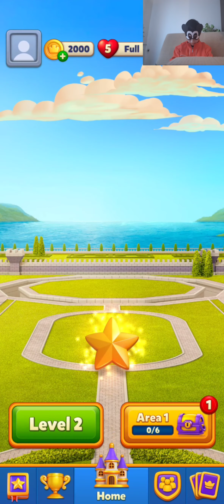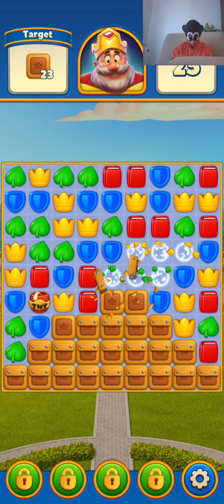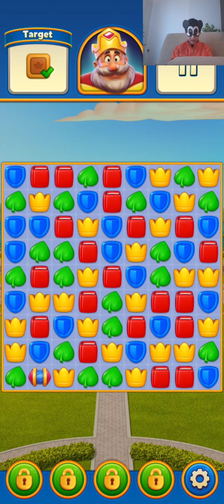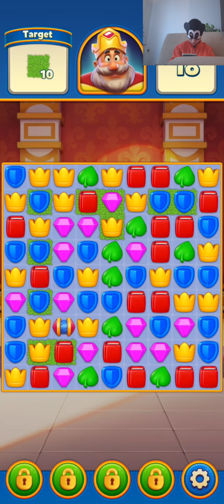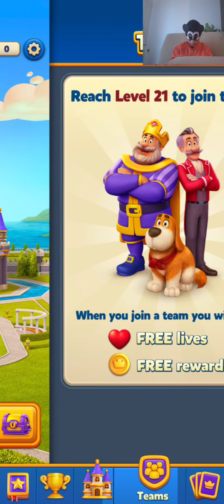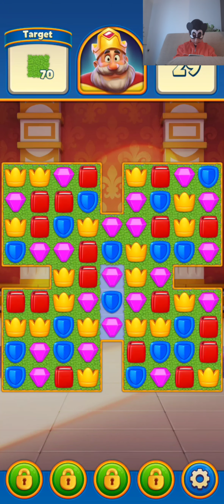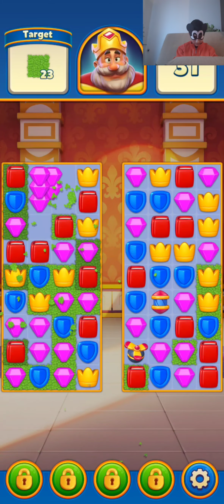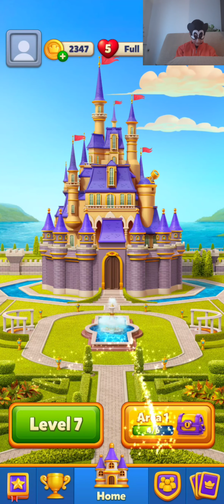The New CANDY CRASH Saga Game Is HERE 😱!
I played this game for my first time and I realy liked it very much look to see what game I am talking about and enjoy!